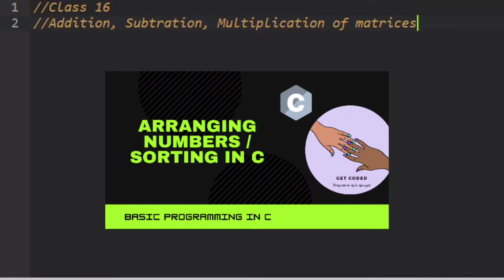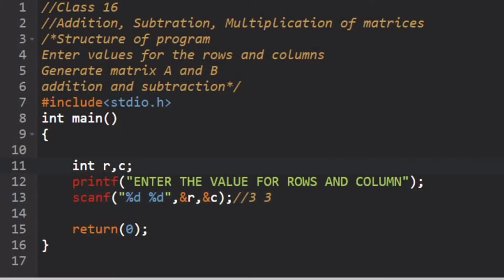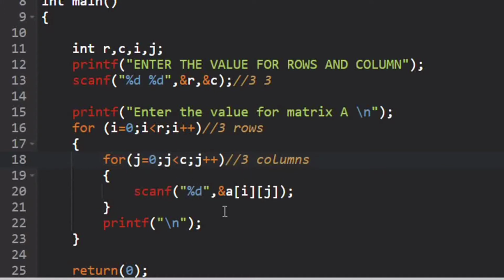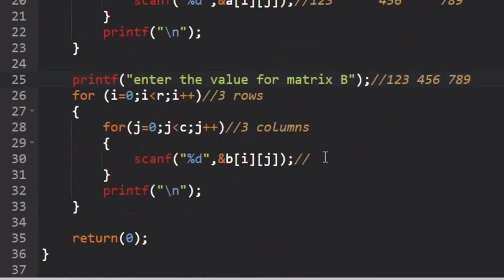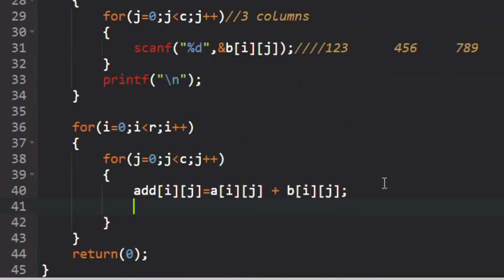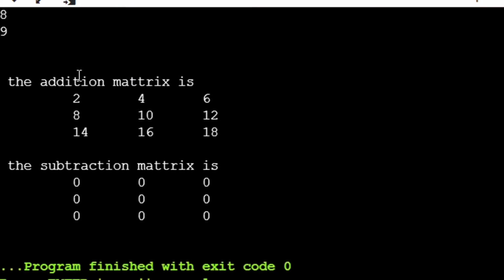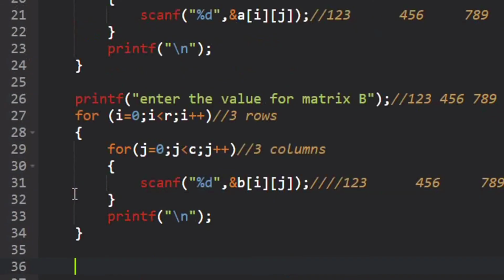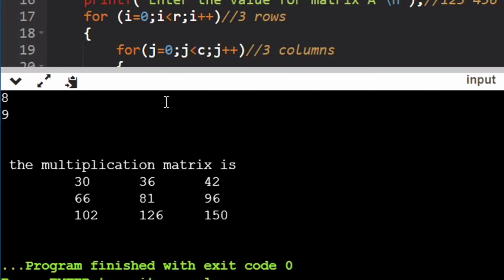C PROGRAMMING FOR BEGINNERS- CLASS 16 | ADDITION, SUBTRACTION, MULTIPLICATION OF MATRIX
Hello everyone. This is Class 16 of C PROGRAMMING for BASIC PROGRAMMING SERIES. Here in this session we would be learning how to perform addition, subtraction and multiplication of matrices.

Still worried about what's in the video? Take a DEEP LOOK from here.
00:00 Intro
01:16 Addition, Subtraction Of Matrices
06:37 Promotion
06:54 Multiplication Of Matrices
09:38 Saving & Execution

Link for the CODEBLOCKS APPLICATION.

(could be used for any language, just change the language!)

SAKSHI